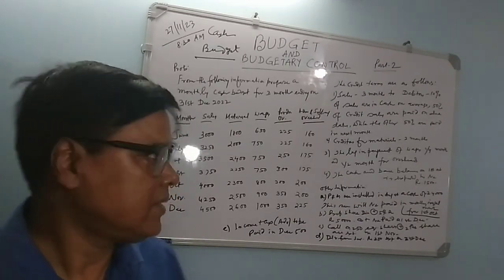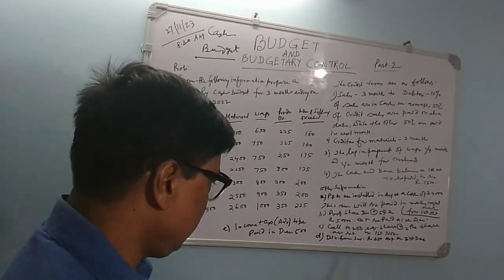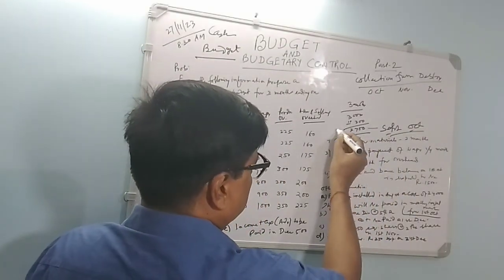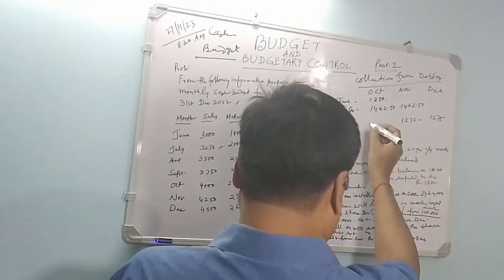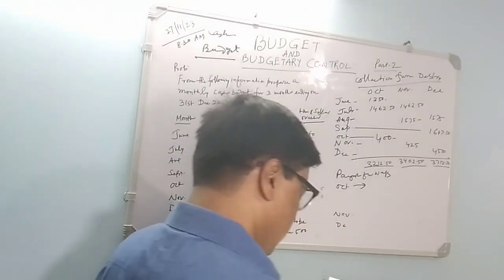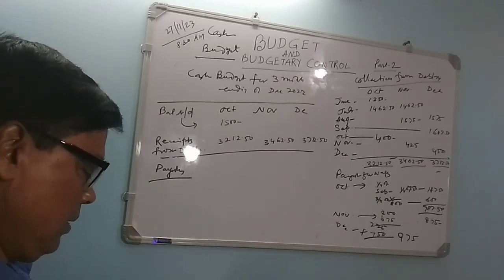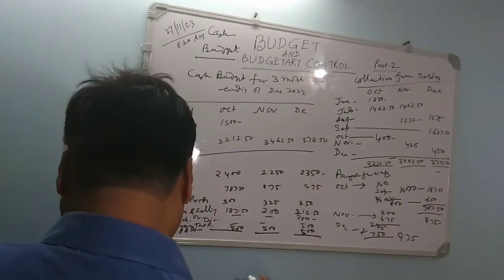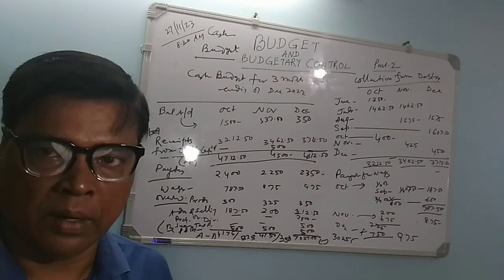CASH BUDGET, BUDGET AND BUDGETARY CONTROL - FOR B.COM, BBA, MBA, M.COM, CA, CMA AND CS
CASH BUDGET ,
EXPECTED CASH RECEIPTS,
 EXPECTED CASH PAYMENTS